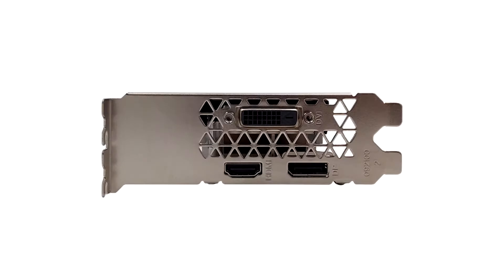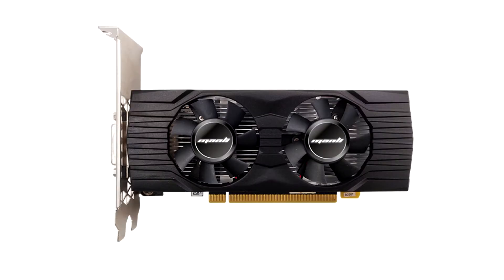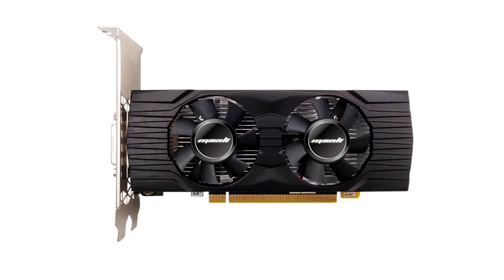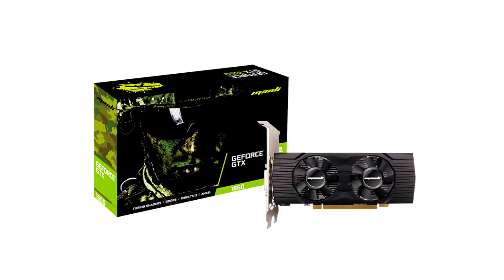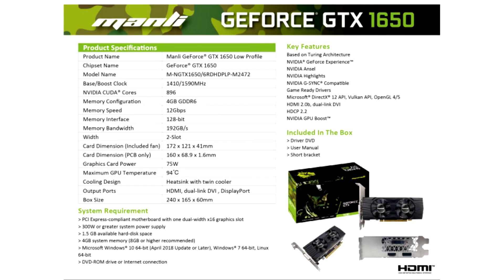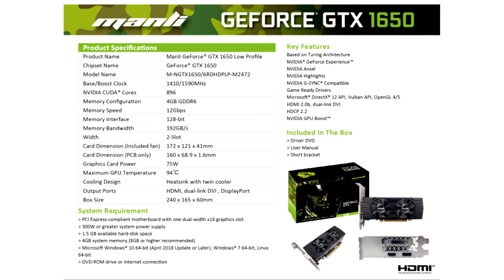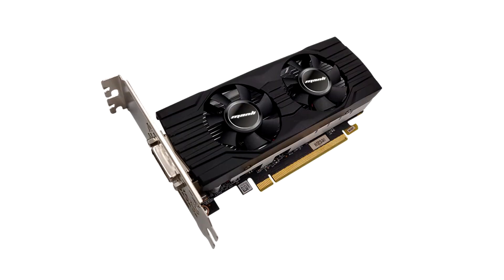Manli Releases GeForce GTX 1650 Low Profile